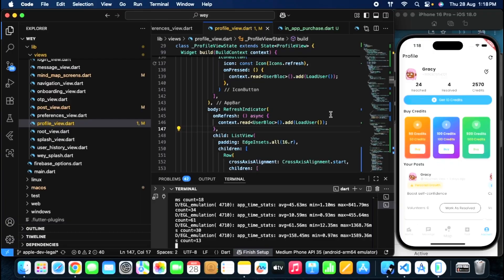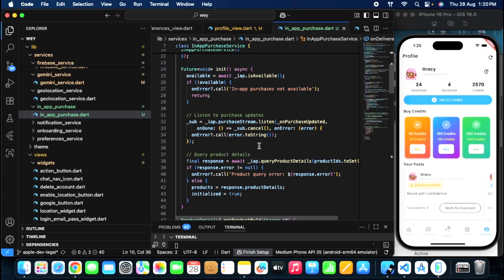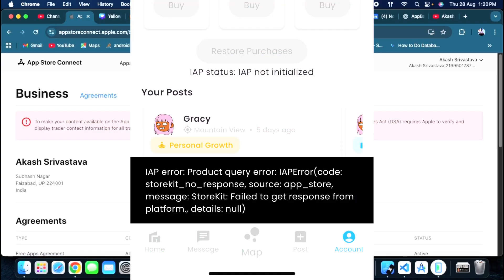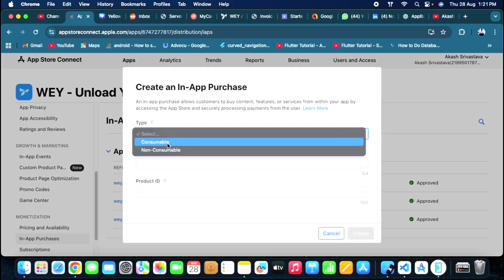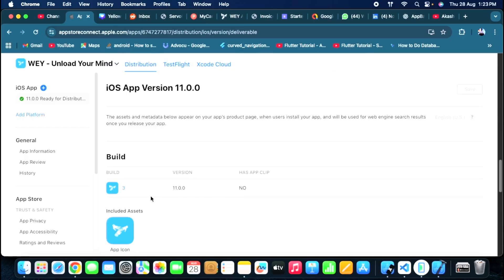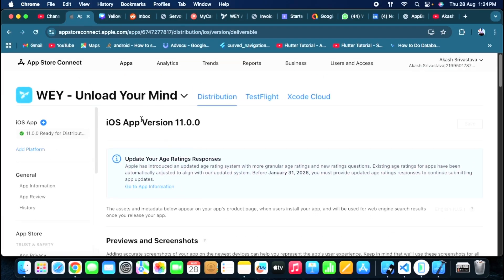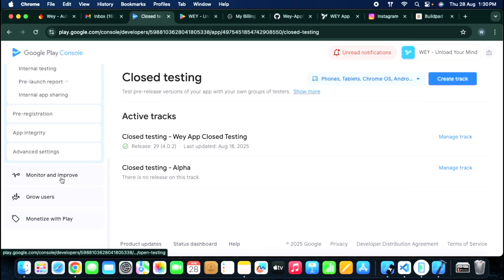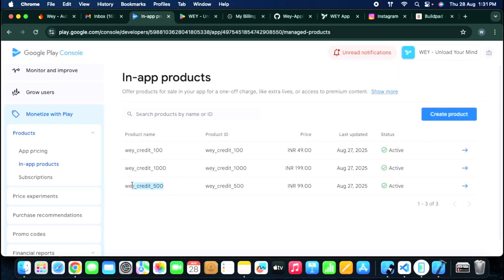How To Implement In App Purchase In Flutter Android And IOS [ Latest 2025 ][ All Issues Covered ]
Day 79 of building WEY — from 0 to 10,000 users!

WEY – We Empower You | Share. Relax. Connect.

WEY is a real-time, anonymous platform where anyone can share their thoughts, unload their mind, and connect with others. Whether you’re stressed, overthinking, or simply want to express yourself, WEY provides a safe space to relax, reflect, and be heard. It’s about clearing your mind, finding balance, and feeling lighter.